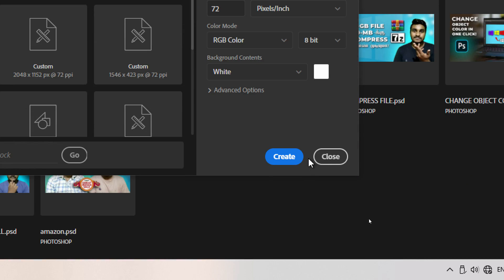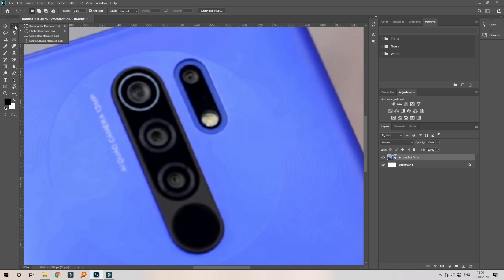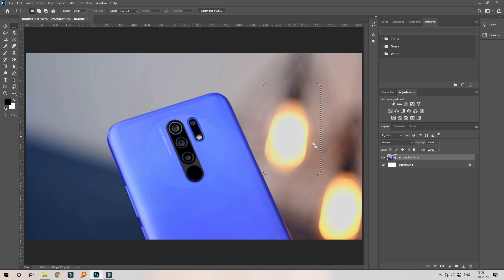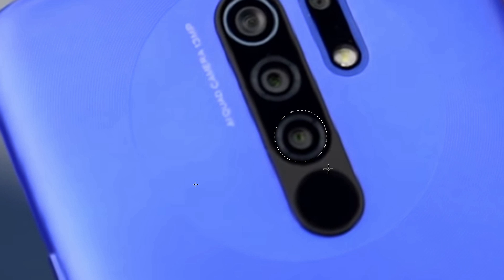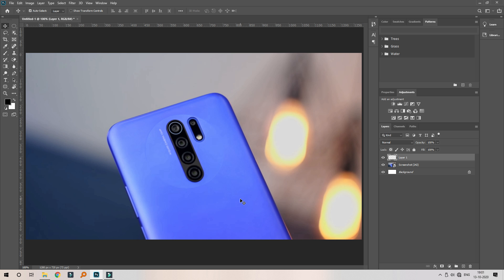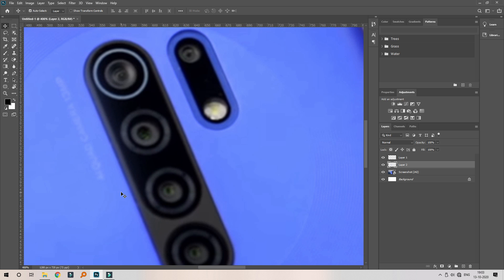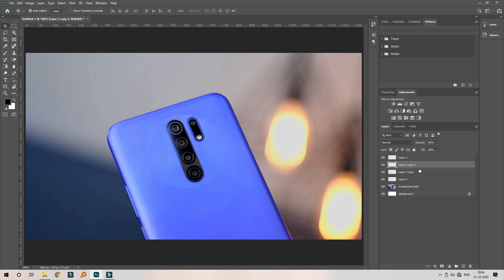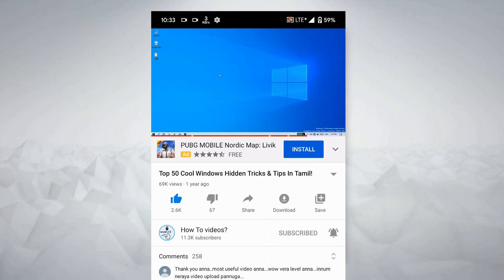How To Use Rectangular Marquee Tool In Photoshop CC 2020 Tamil!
In this video, I will show You how to use a rectangular marquee tool In Photoshop i will Share A Psd Link Check it Down Bellow Make sure to watch this video fully and share it with your friends, and keep supporting!